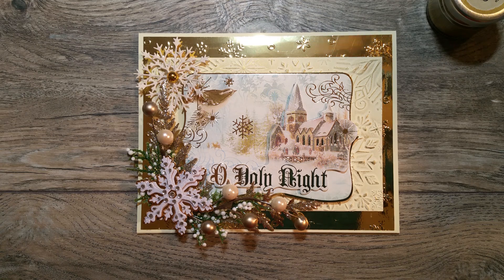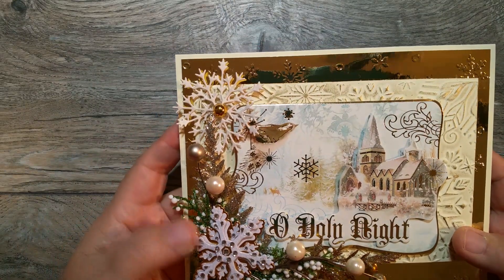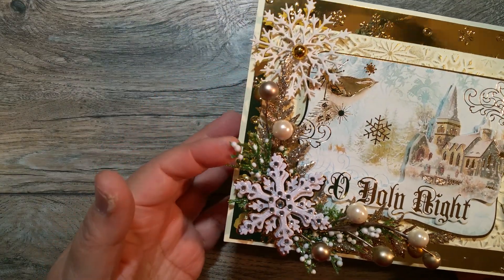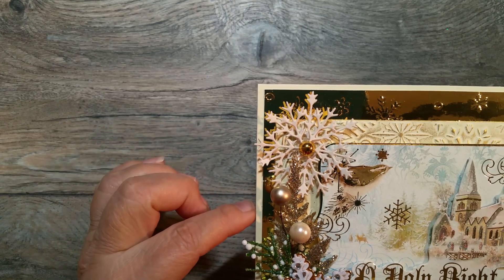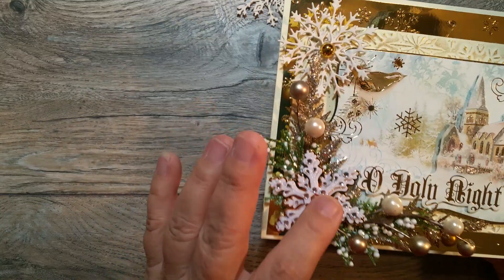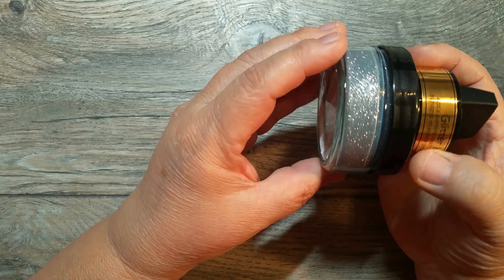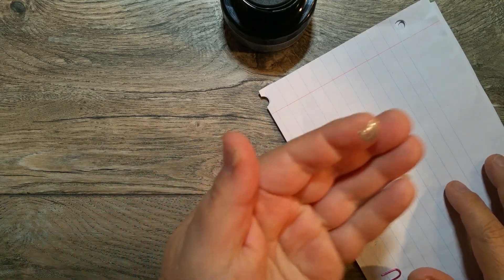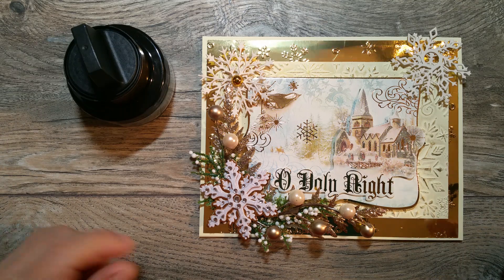Altered Christmas Card & cosmic shimmer paste